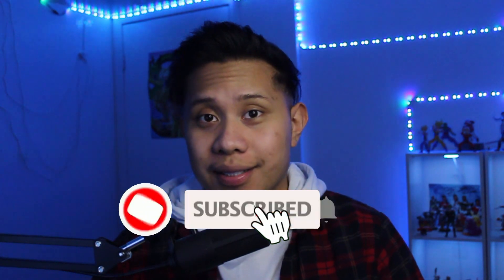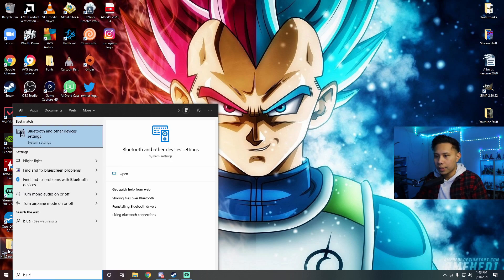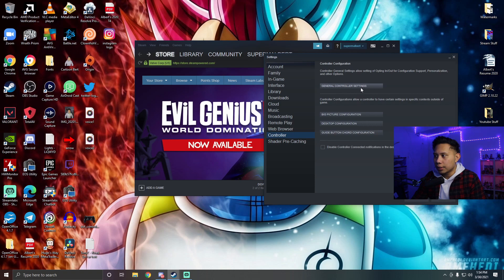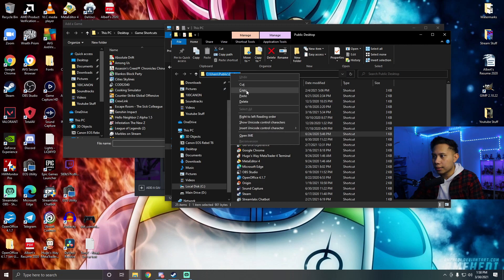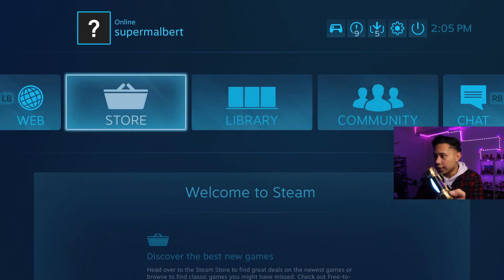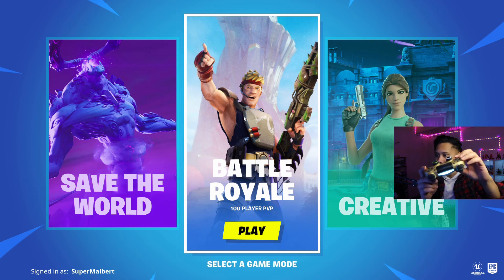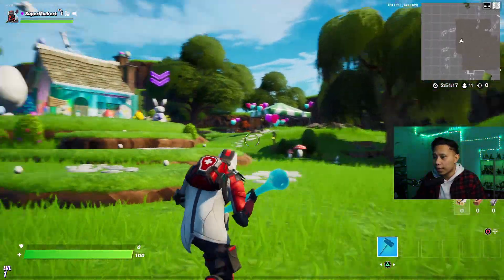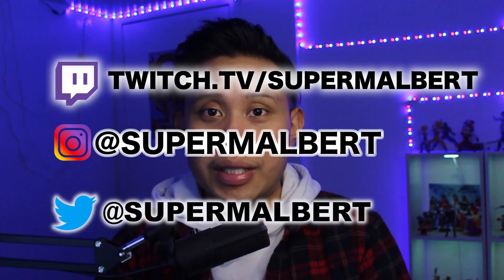How to play Fortnite on PC with PS4 controller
This video teaches you how to play Fortnite with your PS4 controller on PC. You can't just connect your controller to your PC and open up fortnite. It doesn't work like that. You have to add Epic Games to your Steam library and open Epic Games through steam big picture mode. This video teaches you how to do just that. I hope this was helpful.